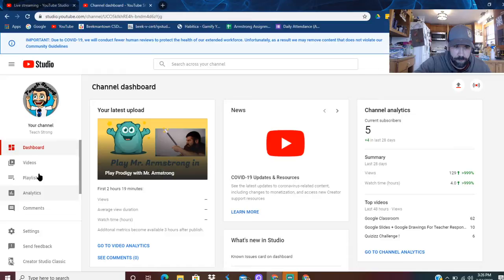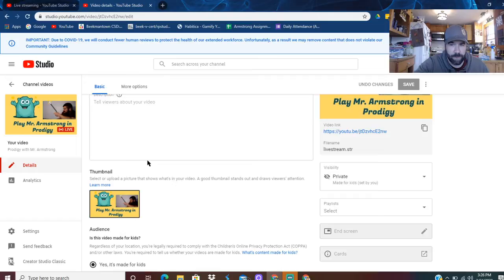Prodigy with Mr. Armstrong